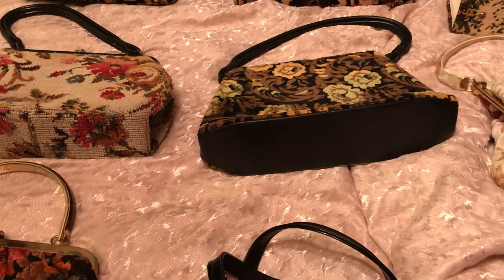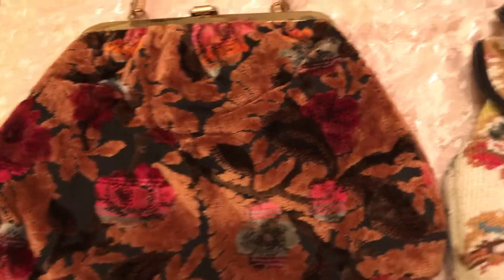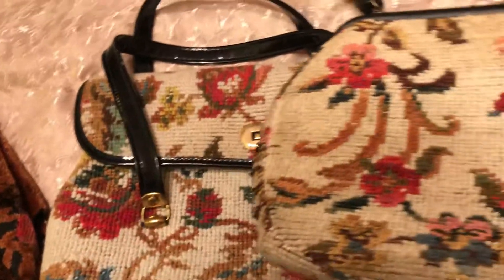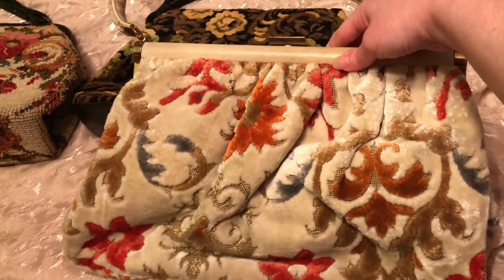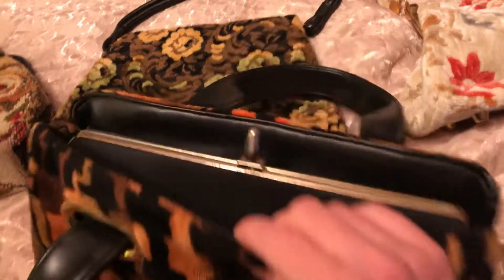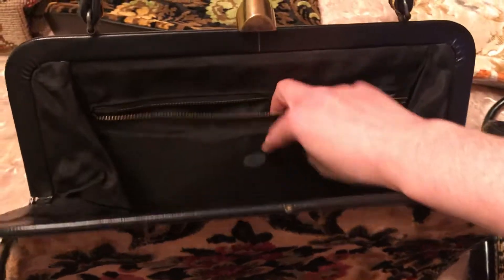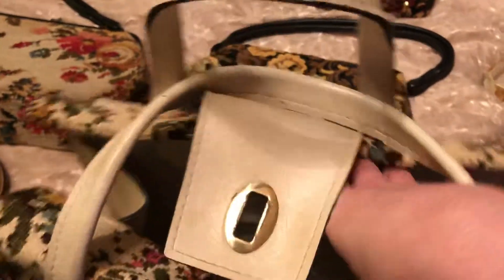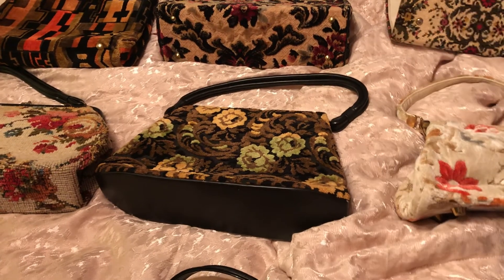My 60’s, 70’s Carpet Purse Collection